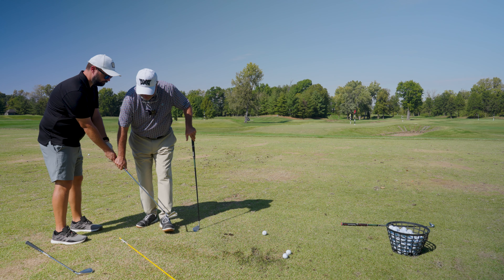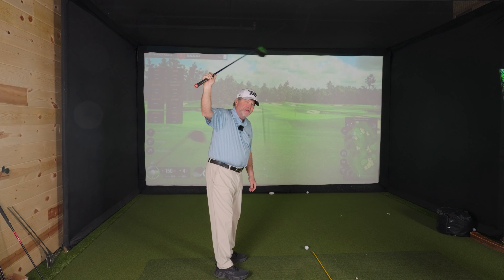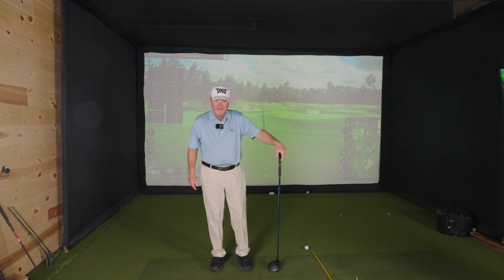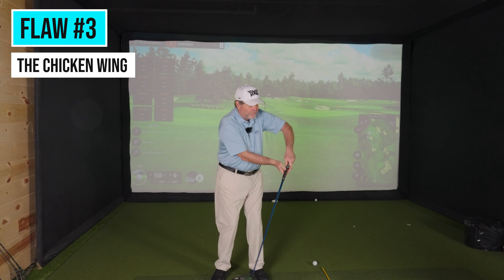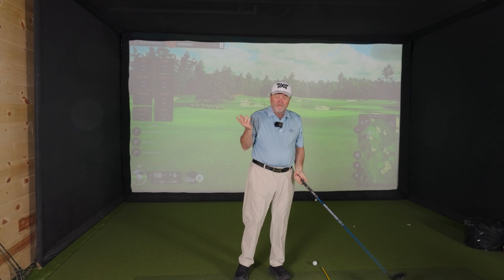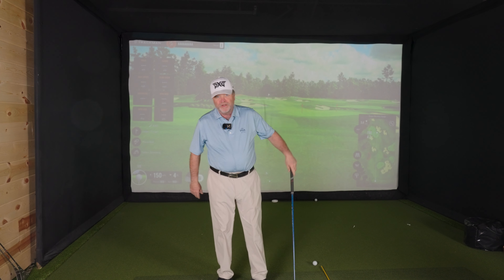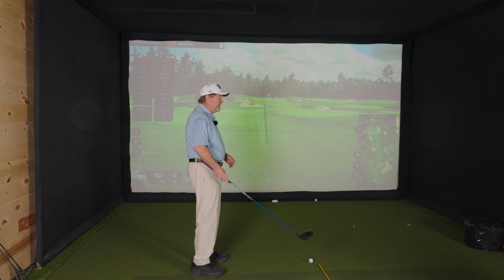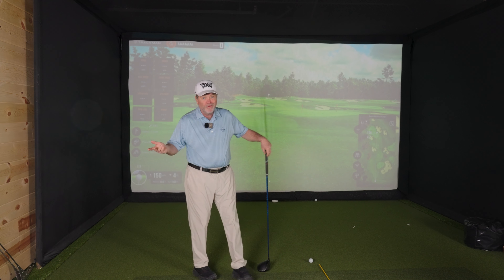The 7 WORST Mistakes of High Handicap Golfers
High handicap golfers tend to make the many of the same fatal swing flaws that prevent them from getting good results on the driving range and golf course. In this video we showcase 7 of the most common mistakes these beginner and higher handicap golfers tend to make, and show you exactly how to fix them!